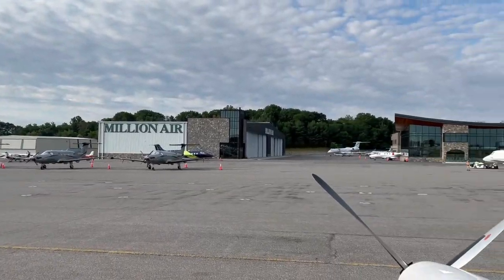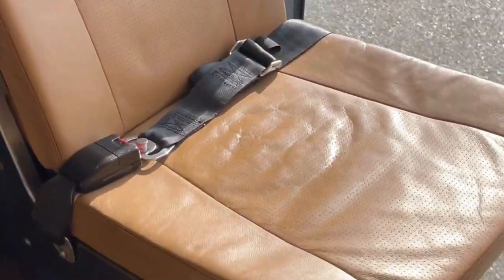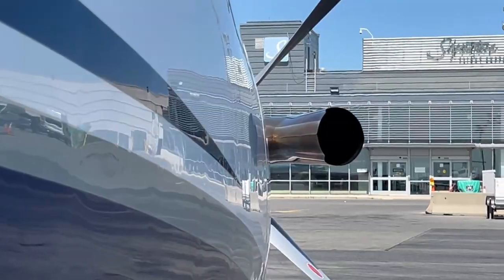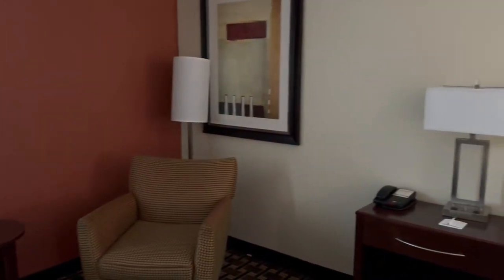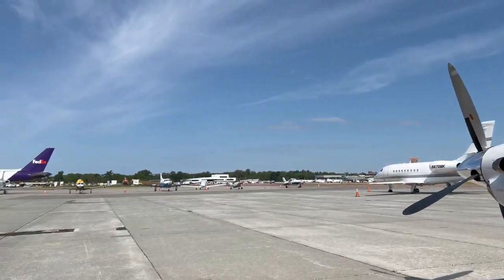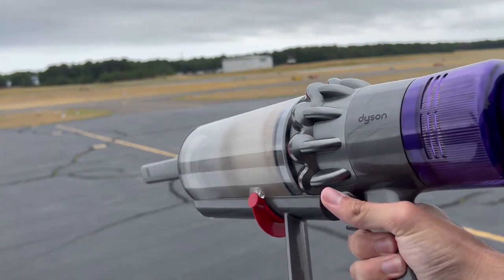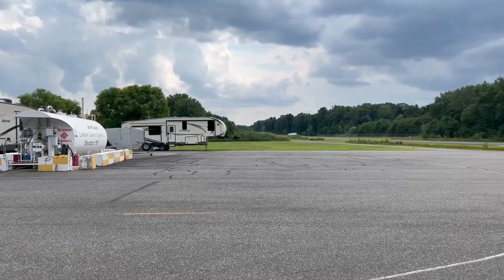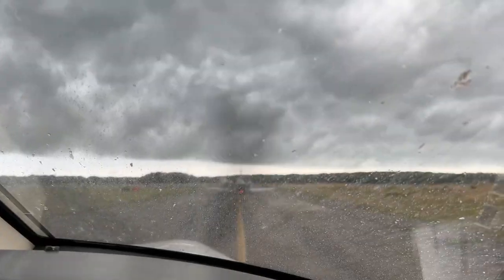A day in the life of a charter pilot! | Two day trip| Landing in Canada!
Come with me on a two day trip around the northeast and up to Canada!